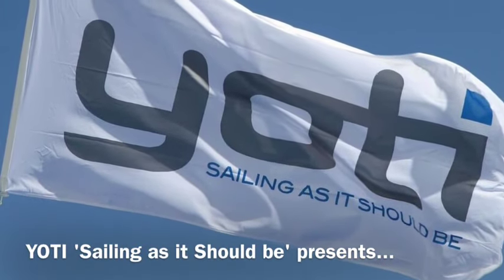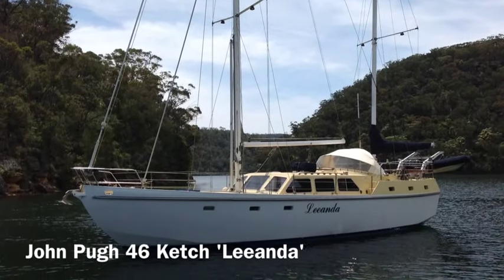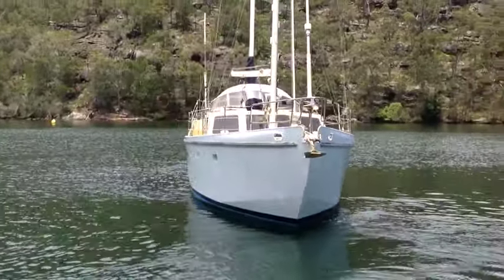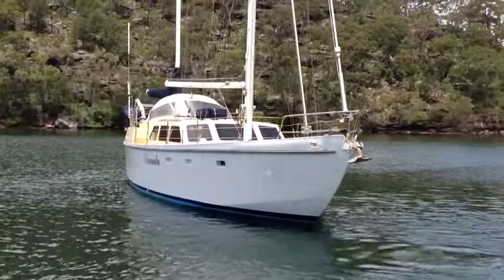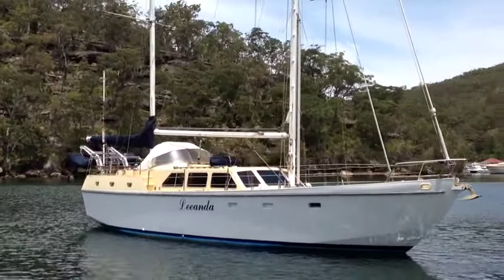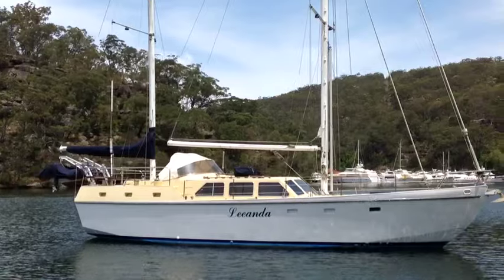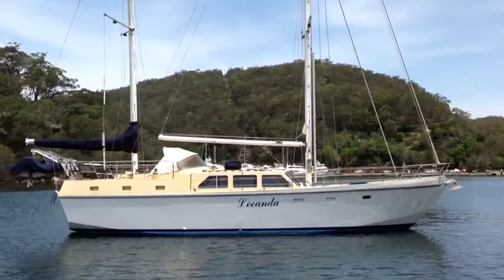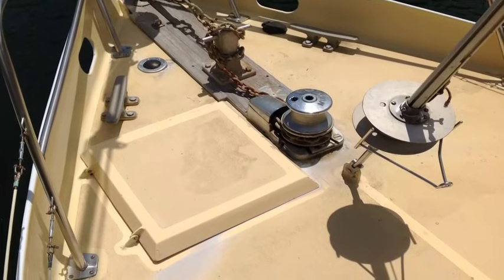John Pugh 46 Ketch Leeanda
** NOW SOLD **

Leeanda, a John Pugh 46 Ketch has been very well constructed in aluminium and offers a very high capacity and comfortable coastal cruiser or live aboard option.